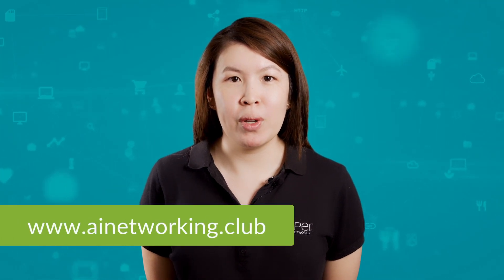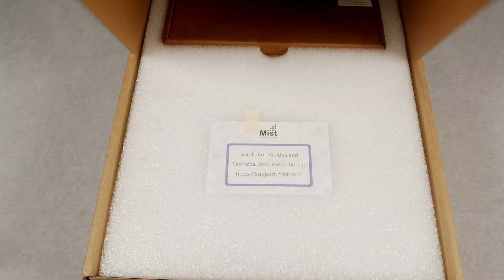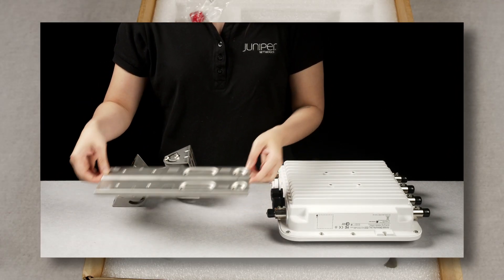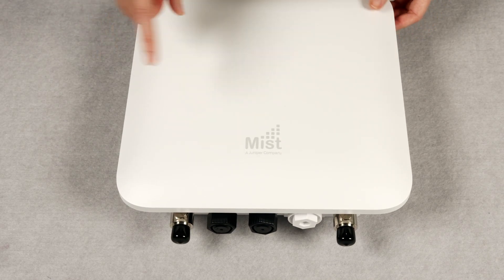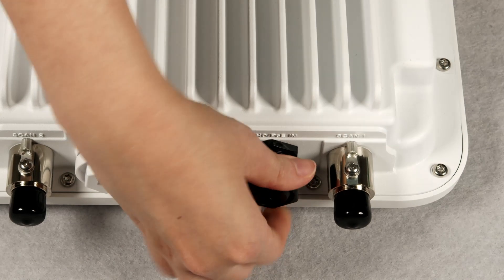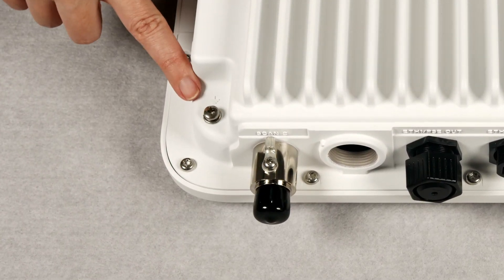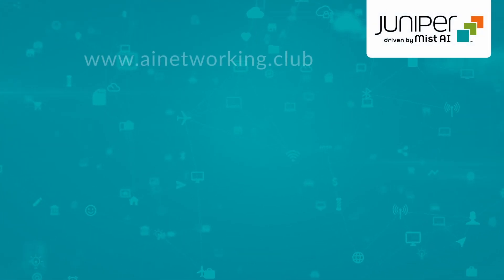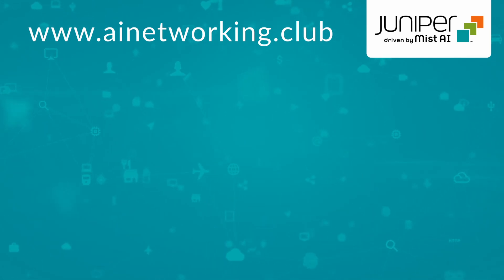Juniper Networks AP63E Access Point Unboxing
The Wi-Fi 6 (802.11ax) AP63 Series access points driven by Mist AI™ offer high-performance Wi-Fi that ensures business continuity and operational efficiency in outdoor environments. Check out this unboxing of Juniper Networks AP63E-WW Access Point.

For content and tools to help you design and deploy your next AI-driven network,